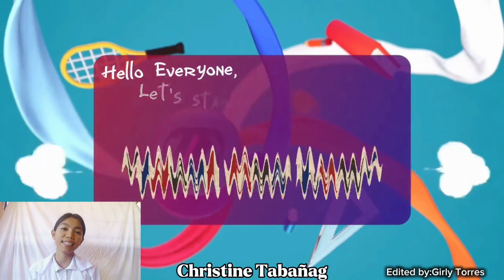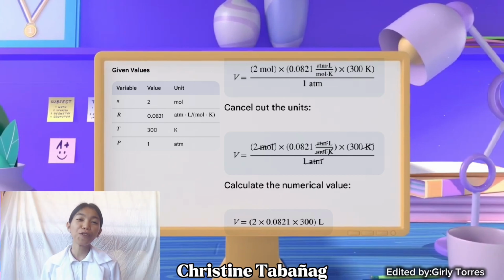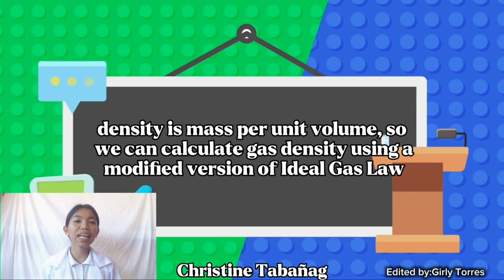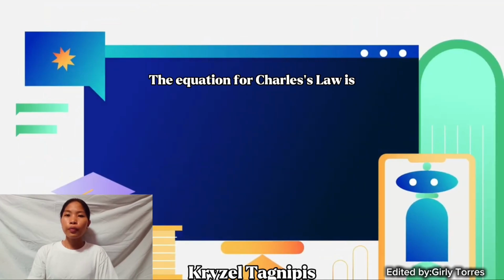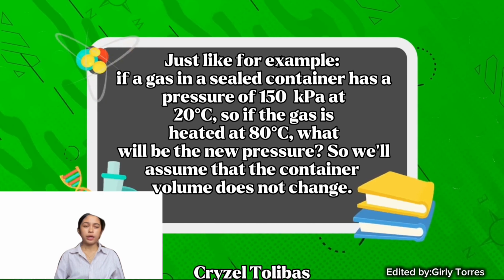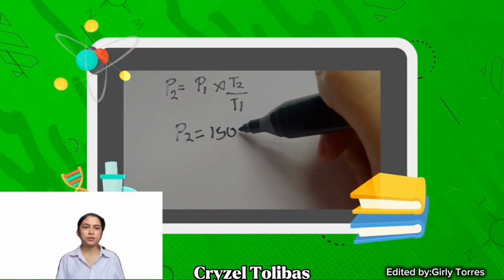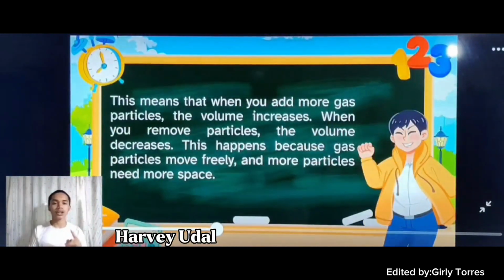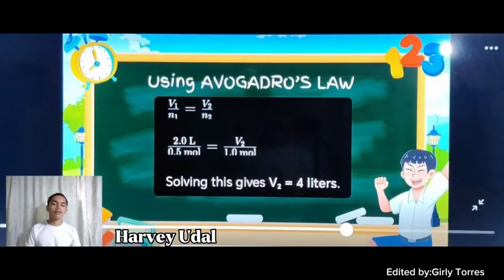November 23, 2025